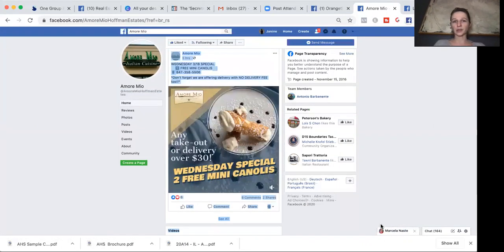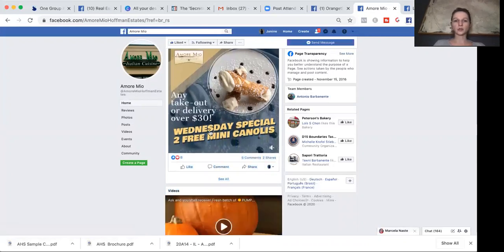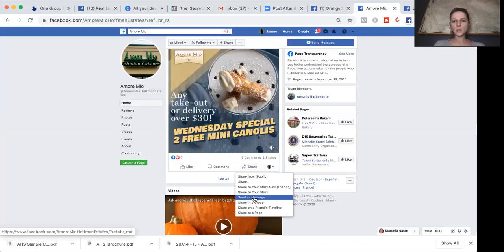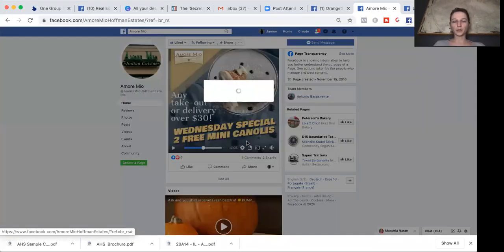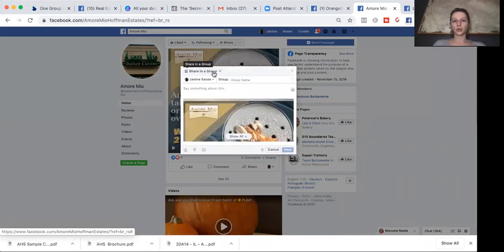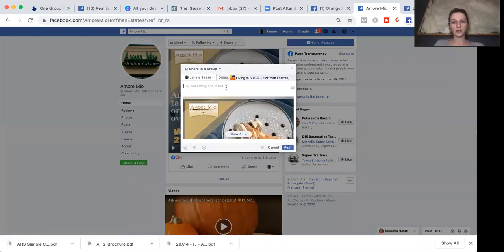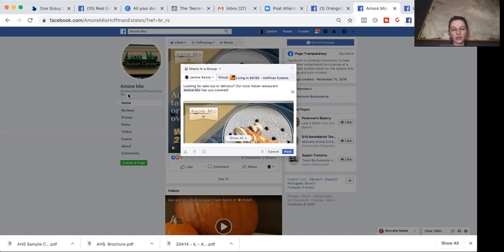Creating a Facebook Group for Growing Your Neighborhood Influence as a Real Estate Agent - Step 5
Gaining traction, casting a wider net and reaching more people that matter to you and your business. Learn how to create more reach and what content to aim for in your group! Get some ideas on how to set expectations and rules and allow the room for people and businesses to self-promote underneath a certain post.